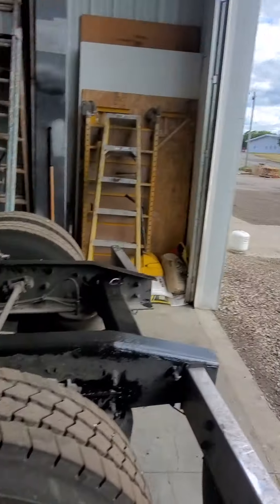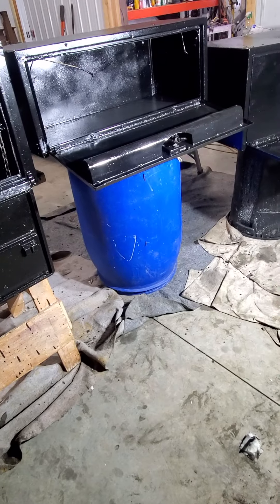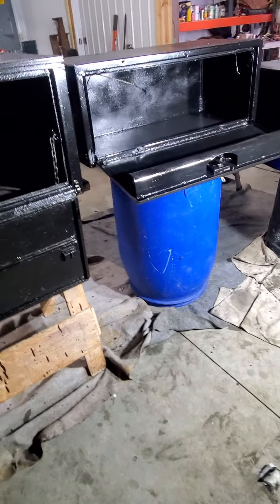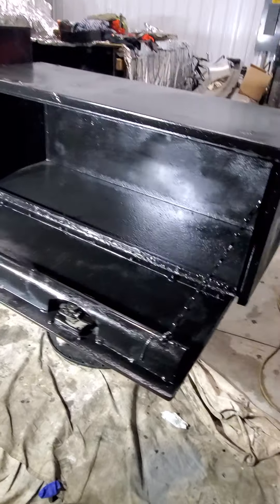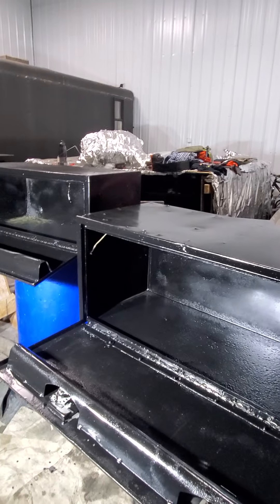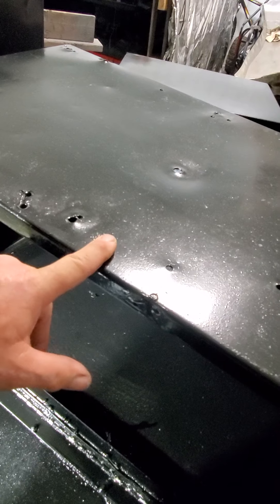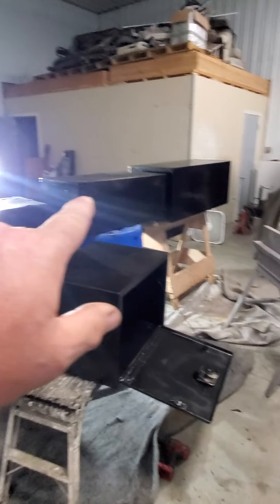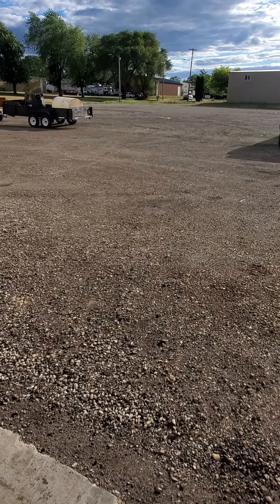RUSTY TOOLBOXES AND MAKE THEM NICE AGAIN PART 2 OF 3 VIDEOS